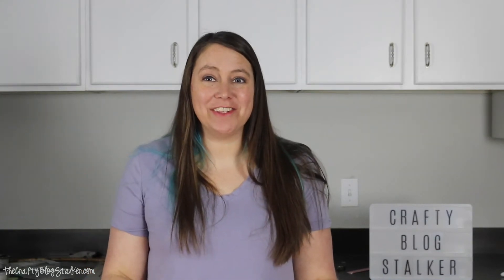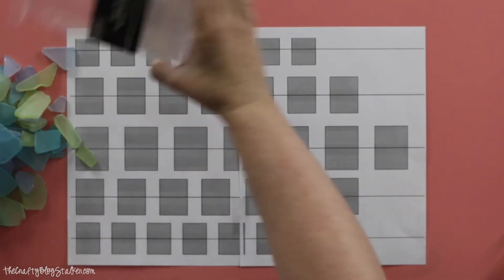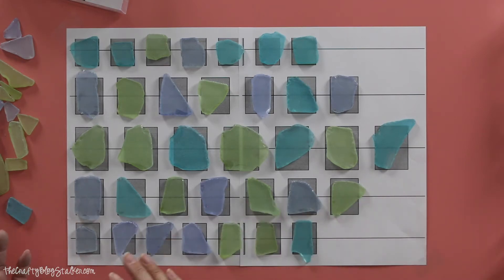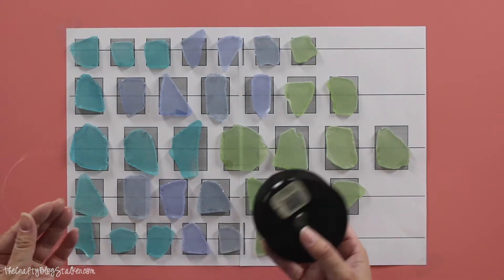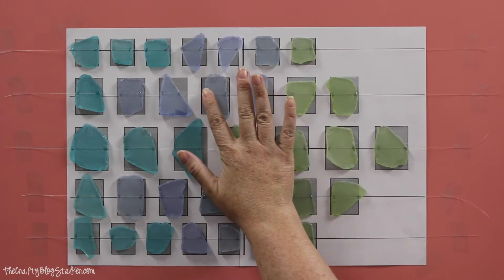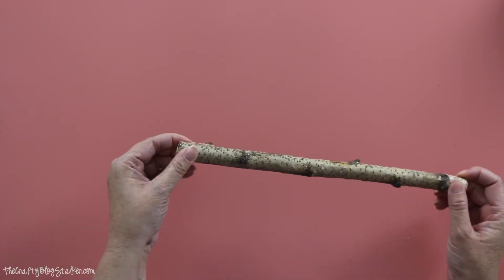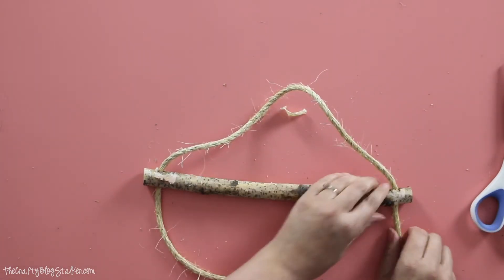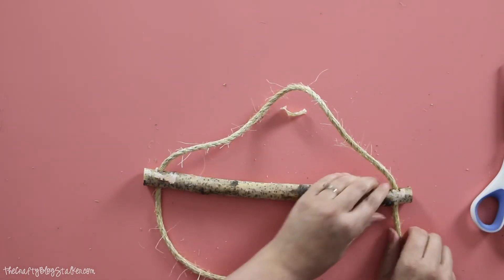How to Make Sea Glass Wind Chimes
How to Make Sea Glass Wind Chimes ↓↓↓↓↓↓ CLICK TO GET MORE LINKS AND THE TUTORIAL ↓↓↓↓↓↓↓↓↓↓↓↓↓↓↓↓

Decorate your home with a beautiful sea glass wind chime. This step by step tutorial will show you exactly what to do. Free printable template included!

Sea Glass (about 2 lbs with a good assortment of sizes)
Transparent Tape
Drill (optional)